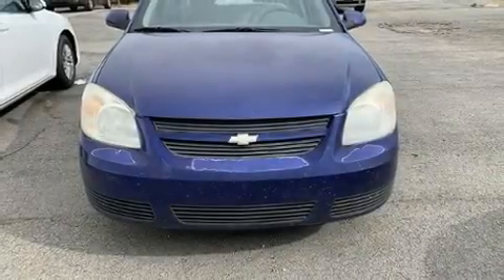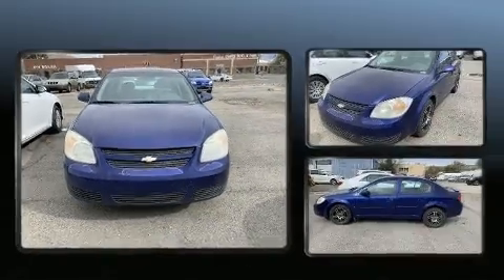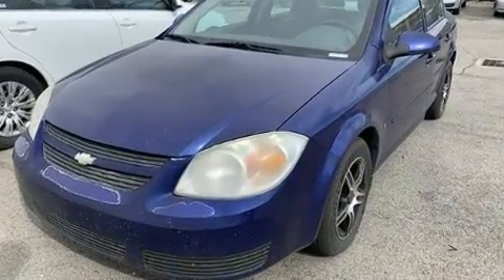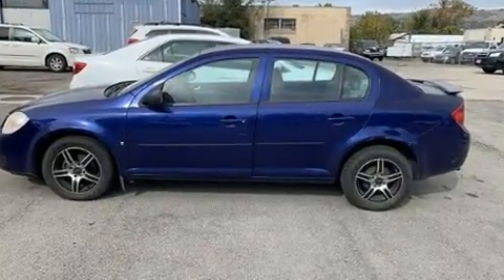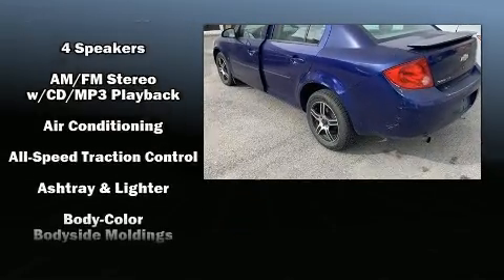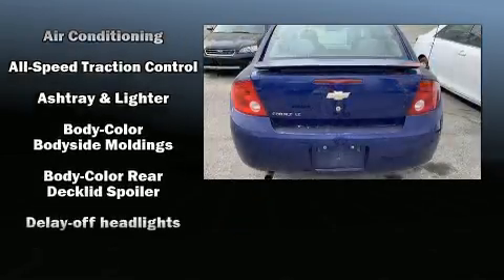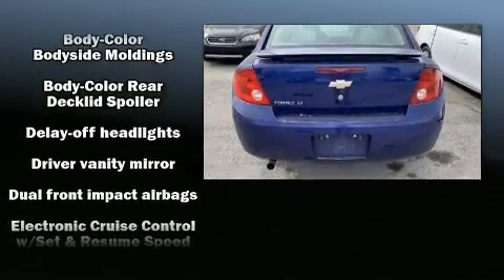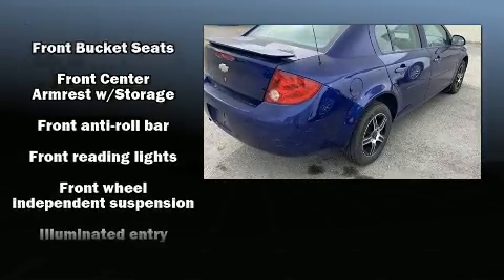2007 Chevrolet Cobalt LT in Salt Lake City, UT 84111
Step into the 2007 Chevrolet Cobalt. This 4 door, 5 passenger sedan provides exceptional value! Smooth gearshifts are achieved thanks to the efficient 4 cylinder engine, providing a spirited, yet composed ride and drive. All of the premium features expected of a Chevrolet are offered, including: speed sensitive wipers, an outside temperature display, front bucket seats, fully automatic headlights, tilt steering wheel, power door mirrors, and power windows. This car was designed with safety in mind, allowing you to drive with even greater assurance. It also arrives with a Carfax history report, providing you peace of mind with detailed information. Our aim is to provide our customers with the best prices and service at all times. Stop by our dealership or give us a call for more information.